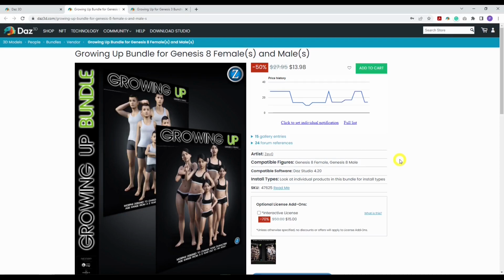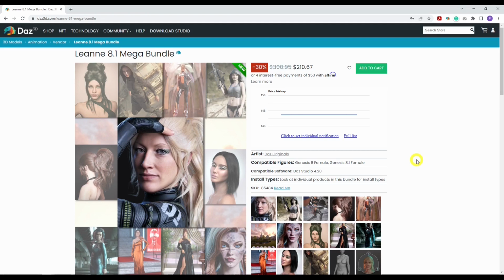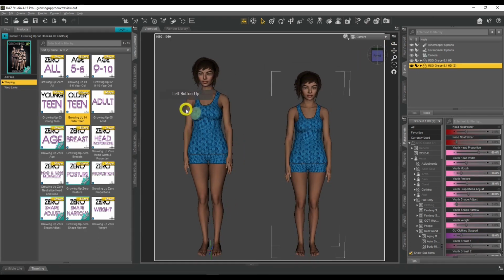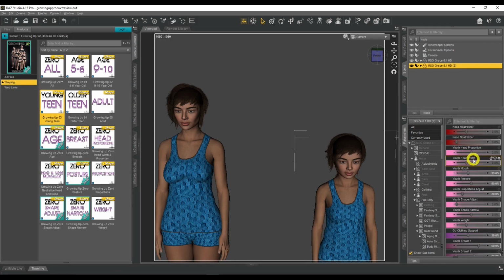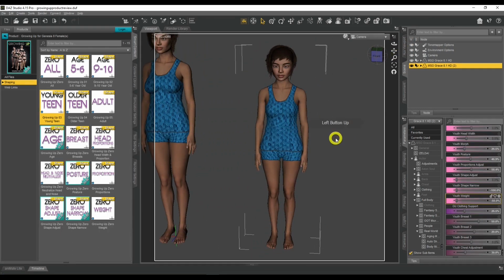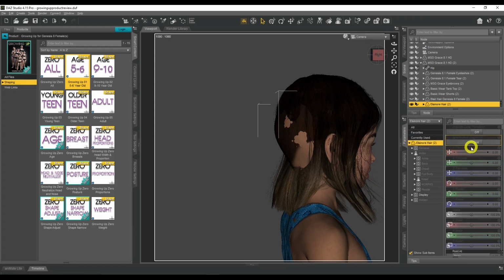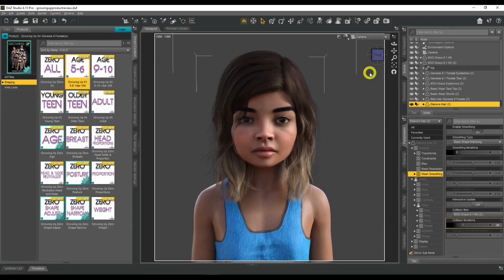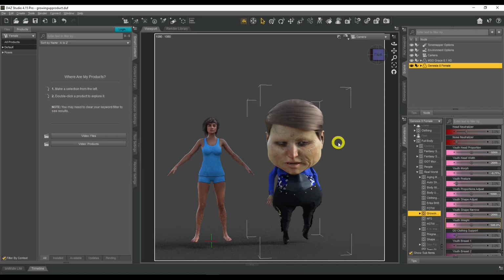Daz Studio Product Guides - How To Use Growing Up Morphs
In today’s video we will be learning how to use the growing up morphs product to make the best use of the characters in your content library.

We will also be learning what each parameter does, how to resolve issues with hair and what you can create when you push past the limits of this product.

TIMESTAMPS:

01:50 - 1. Growing up morph product considerations
04:35 - 2. Where to find Growing up morph product inside Daz Studio
06:22 - 3. Growing up morph presets
10:21 - 4. Growing up morph parameters
18:26 - 5. Options to solve hair problems
25:08 - 6. Cranium too big?
27:28 - 7. What is possible with growing up morphs product?